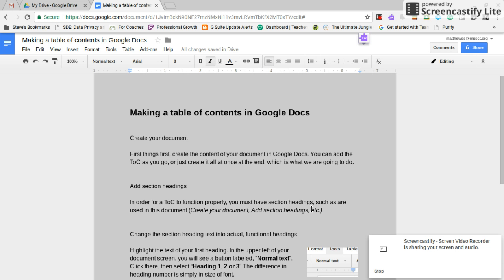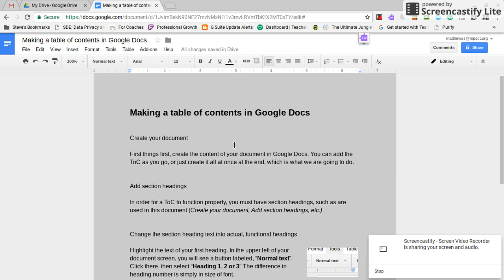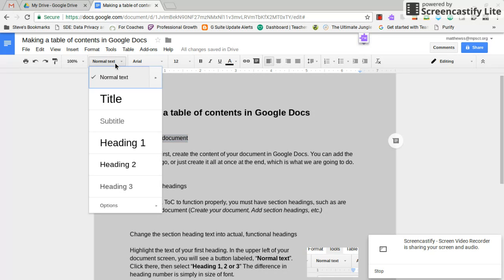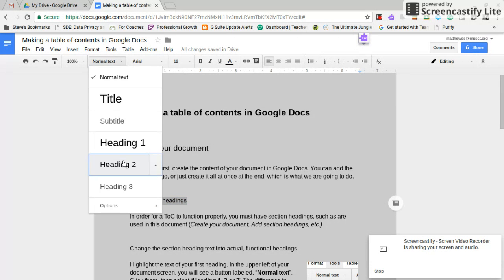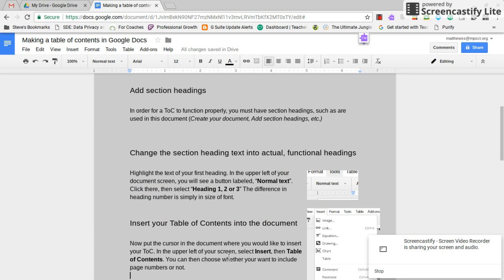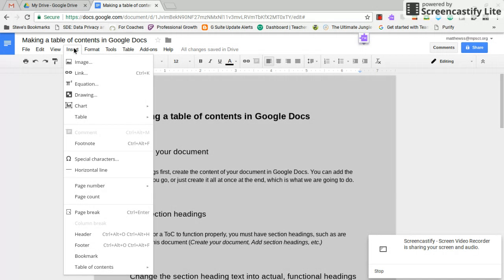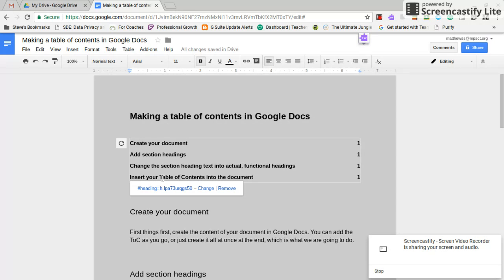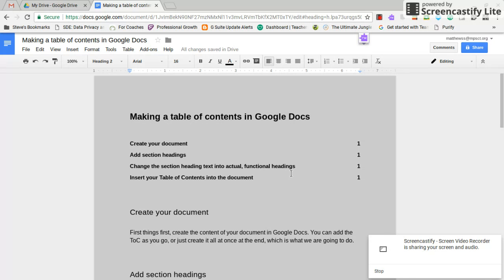Making a Table of Contents in Google Docs